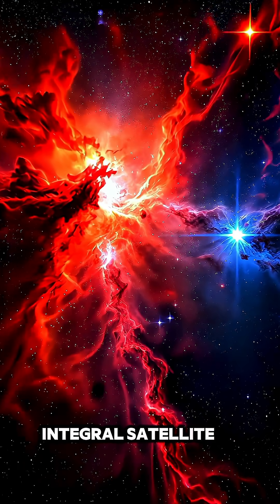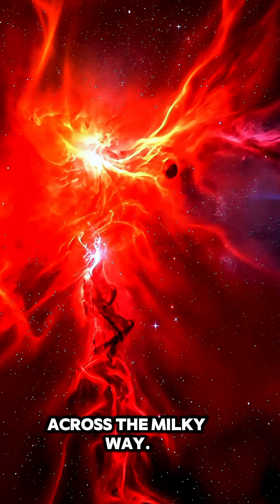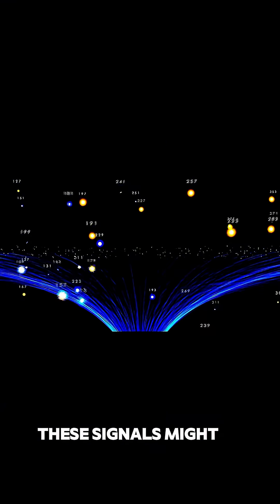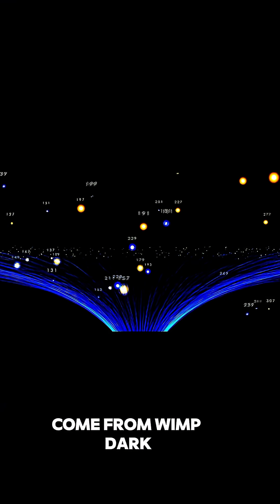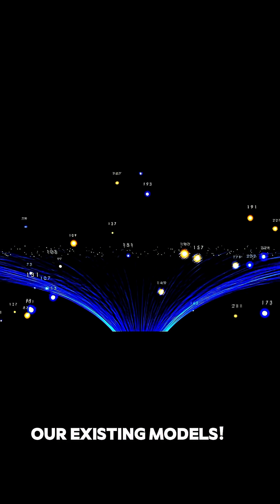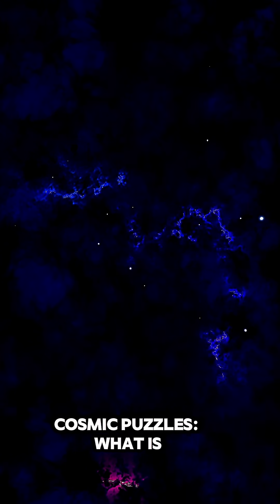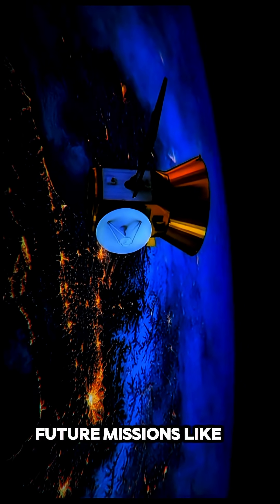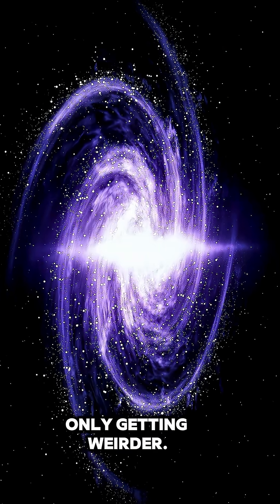A Mysterious Antimatter Cloud Was Just Found in Our Galaxy! 😱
Scientists have just discovered a strange cloud of antimatter drifting through our galaxy — and no one knows how it got there. Could it be a natural phenomenon, or something much more mysterious? Antimatter is the exact opposite of normal matter, and when the two meet, they annihilate! This discovery could change everything we know about the universe.